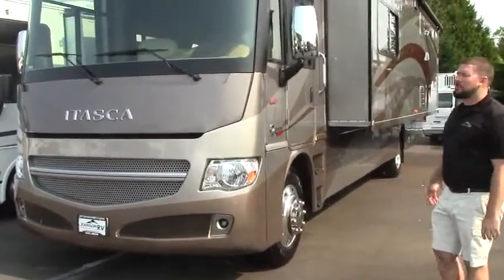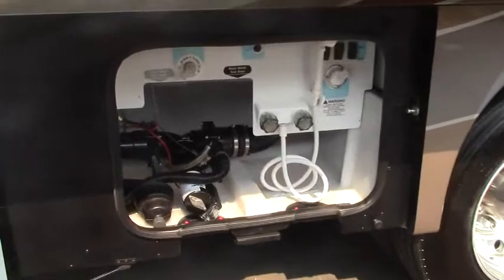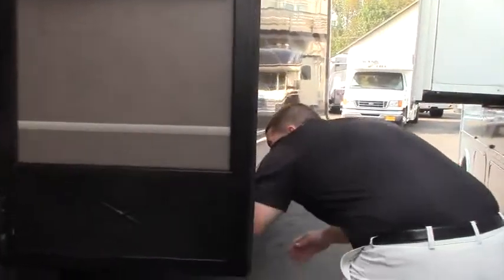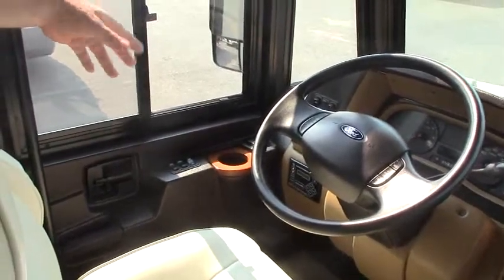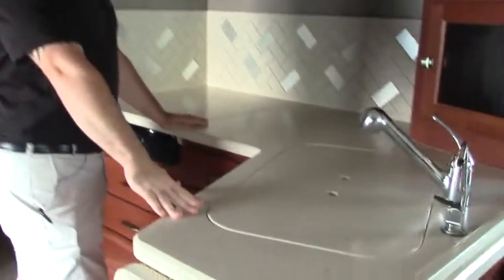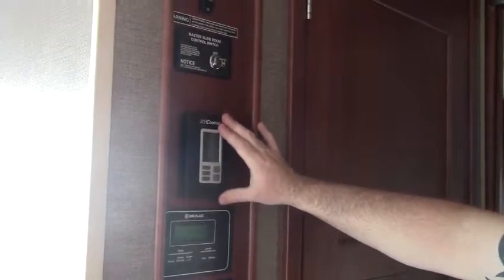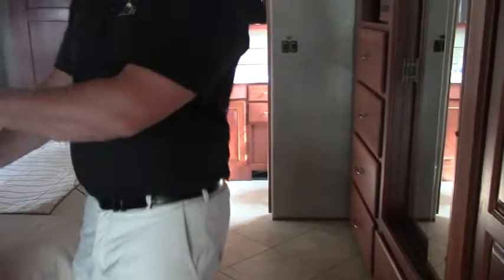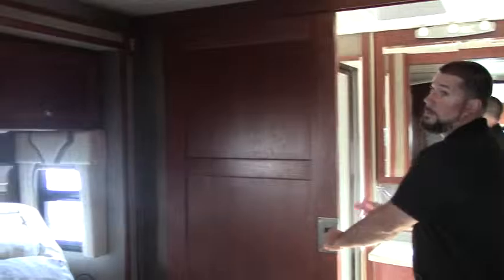9027B 2013 Suncruiser